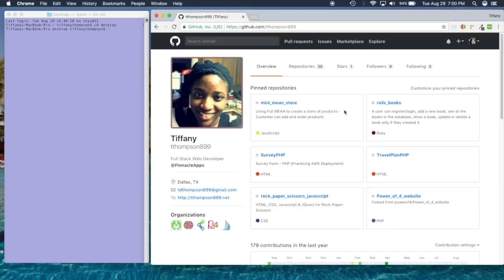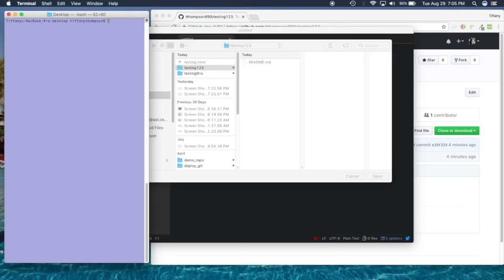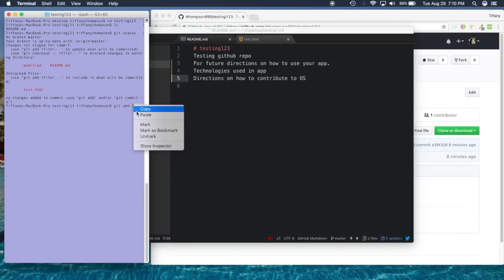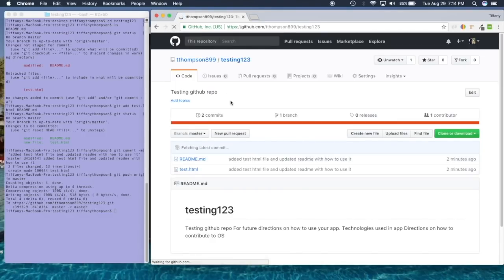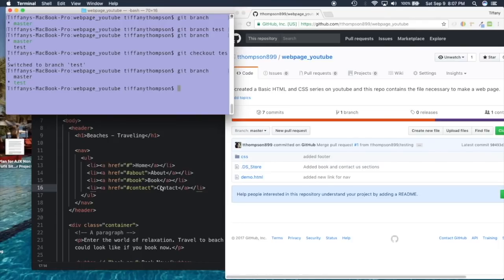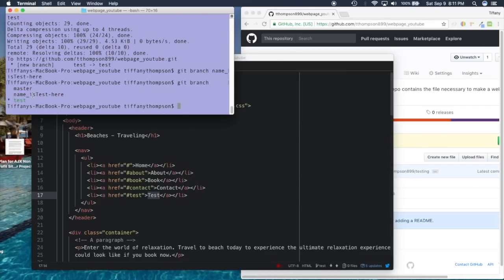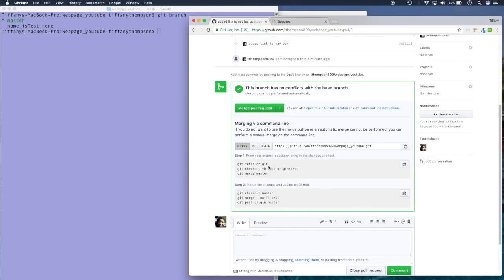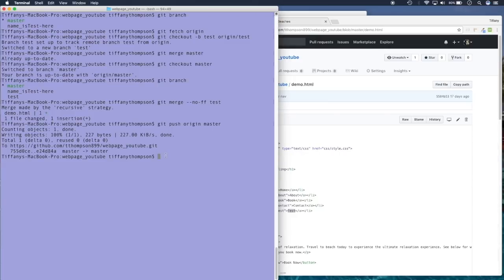GitHub Basics Tutorial - How to Use GitHub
Learn the basics of how to use GitHub. This video covers:
⌨️ (00:00) Part 1: Creating a new repository and adding files.
⌨️ (15:21) Part 2: What branches are and how to create them.
⌨️ (23:12) Part 3: Making, reviewing, and merging pull requests.